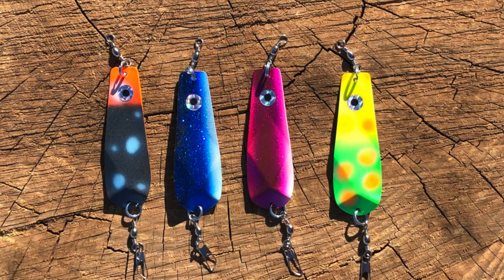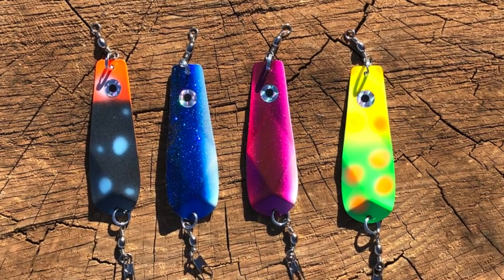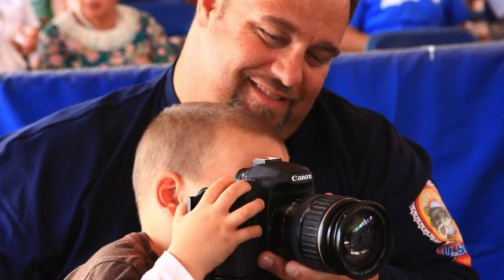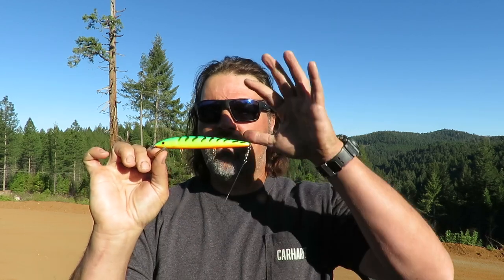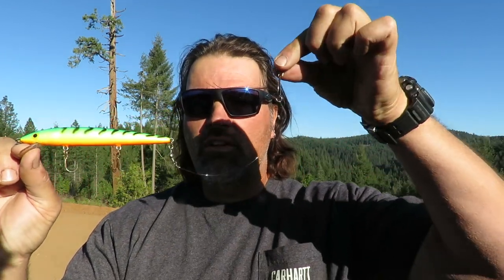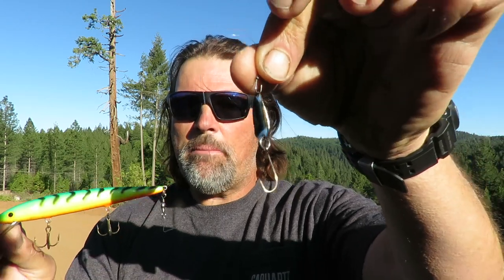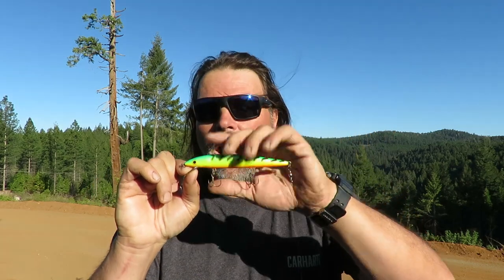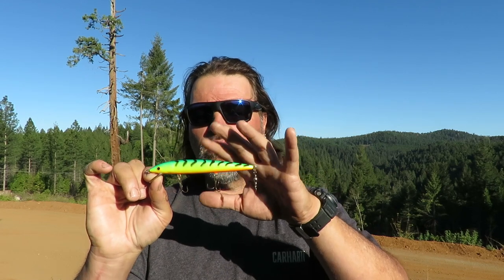Have You Tried The Plug & Dropper Rig For Trout?